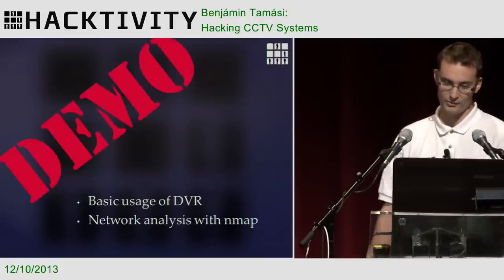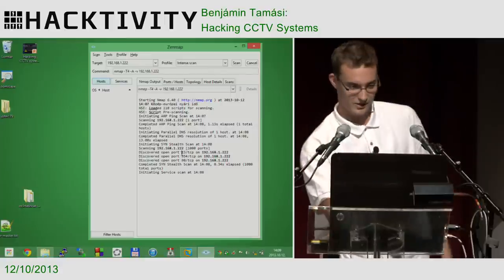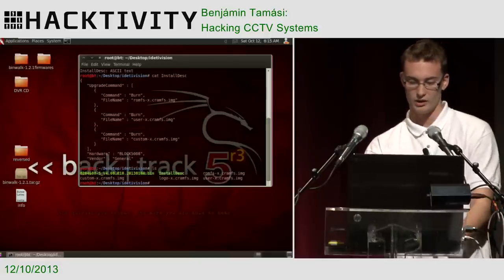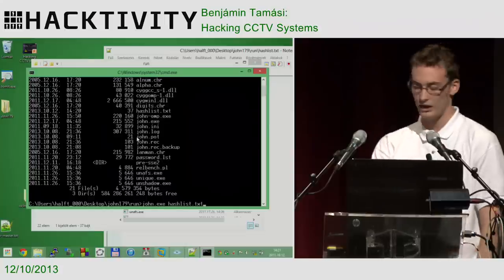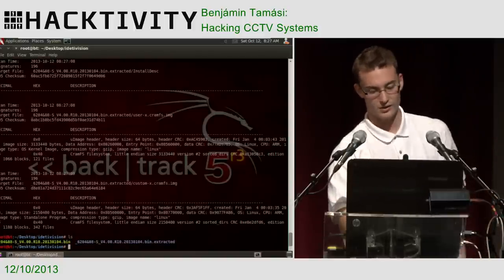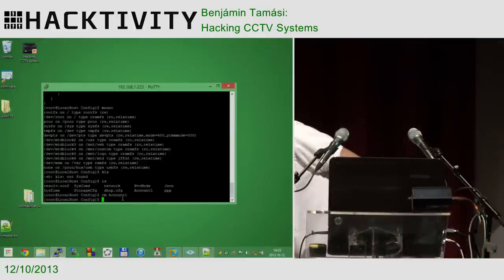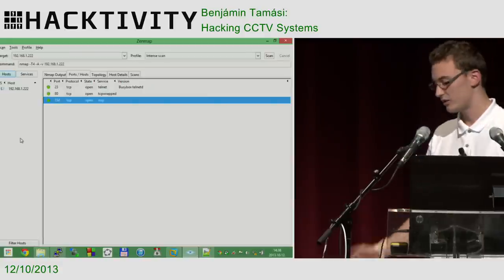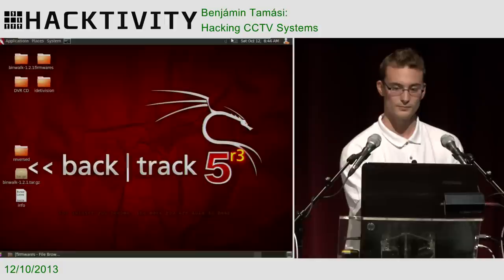Benjamin Tamási - Hacking CCTV systems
CCTV systems are in their prime today, and are used all over the world. These systems however can lead to a false sense of security. Most of them use proprietary software, which has not been adequately tested for security vulnerabilities. I will demonstrate this by reverse engineering the firmware, and will use that information to gain root access to the security system remotely. (This will be a demo with an Identivision DVR, and will cover the process all the way from first analizing the security equipment, to reverse engineering the firmware, using the information found to gain remote access to the system. Then I will show some things that can be done, once root access is gained.) I will also explain some of the most common security mistakes that manufacturers and users make with these security systems. I hope to give a general awareness about using their use, and the risks involved.